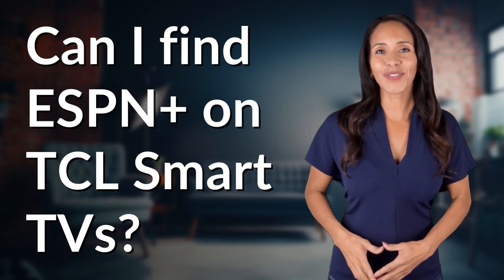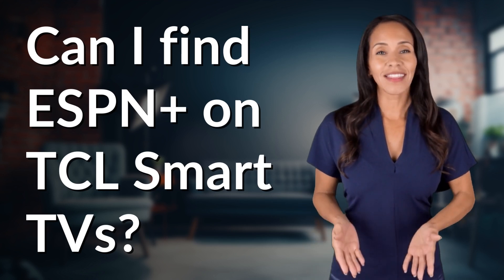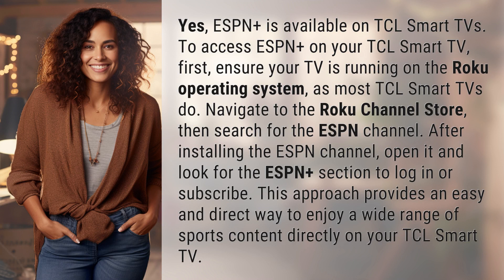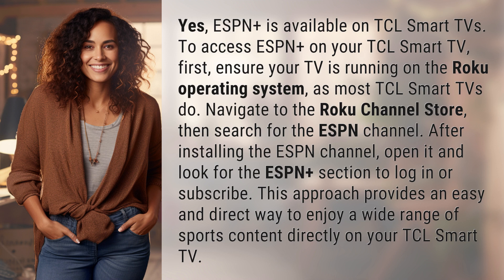Can I find ESPN+ on TCL Smart TVs?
How to Watch ESPN+ on TCL Smart TVs 👉 Watch ESPN+ on TCL 👉 Find out how to access ESPN+ on your TCL Smart TV running on the Roku operating system. Simply navigate to the Roku Channel Store, install the ESPN channel, and enjoy a wide range of sports content directly on your TV.

Laura S. Harris (2024, May 9.) Can I find ESPN+ on TCL Smart TVs?
    🌐 AskAbout.video